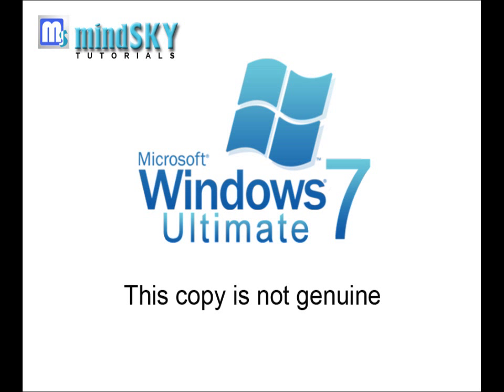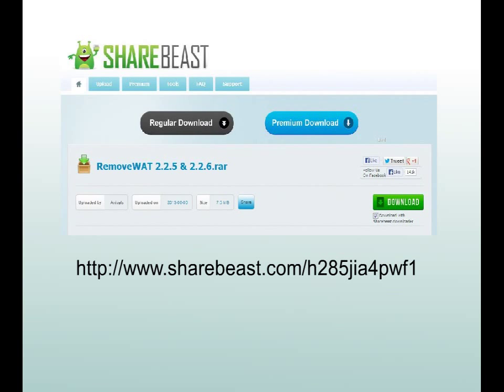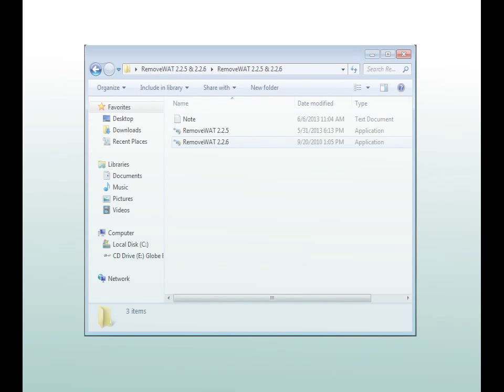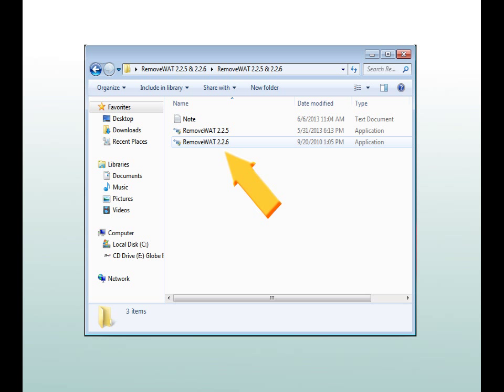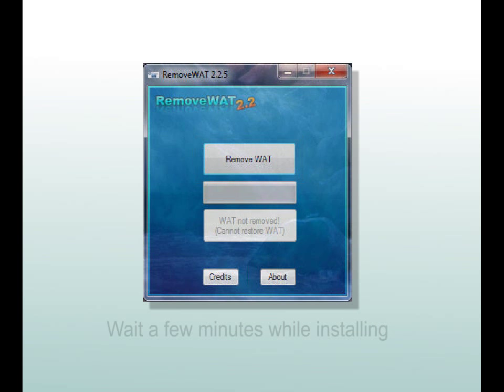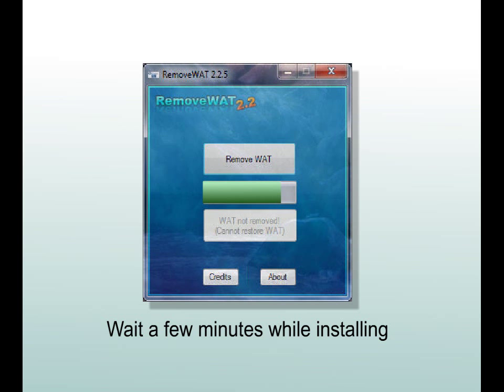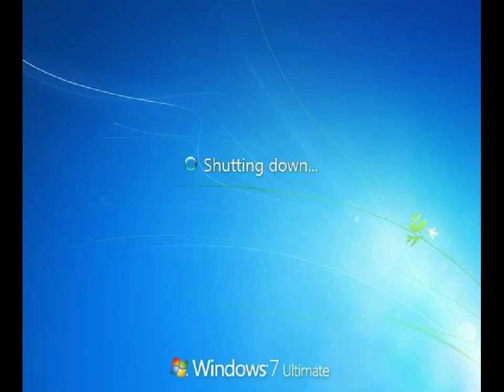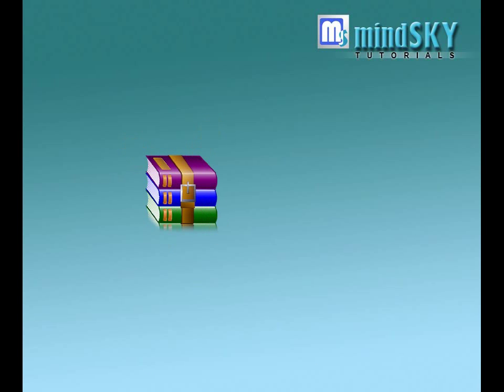How to fix Windows 7 ultimate not genuine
In this video shows how the removeWAT fixed the computer when its not genuine.